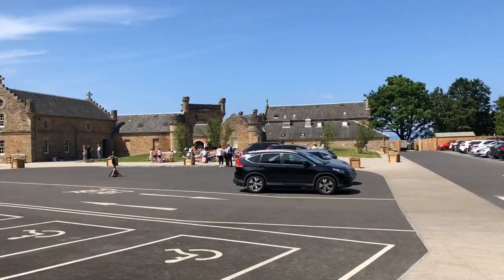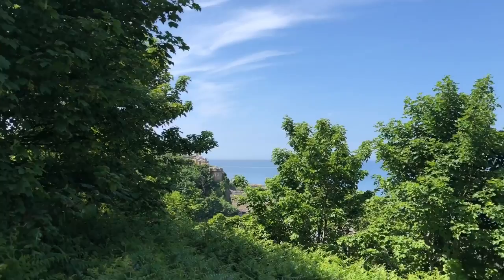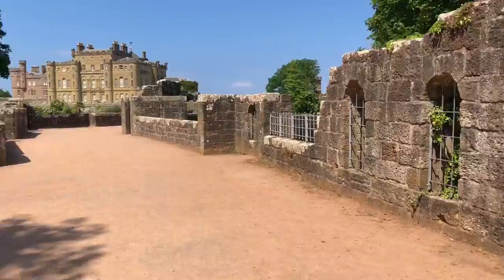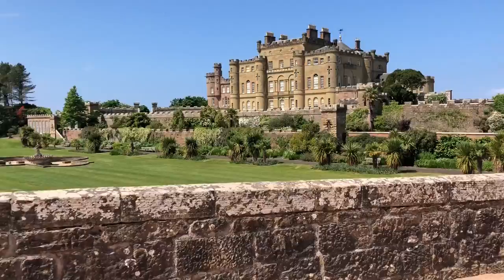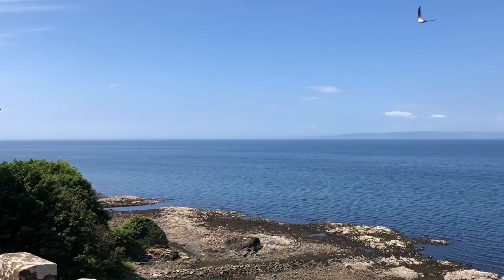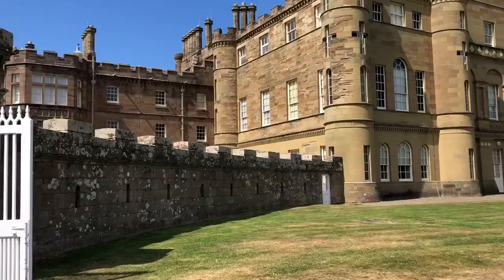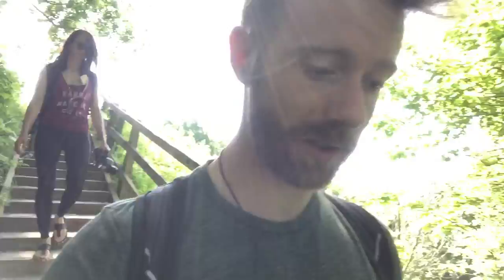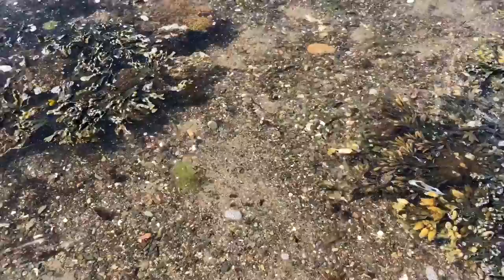CULZEAN CASTLE | KILTED YOGA | VLOG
Today we are off to Ayrshire to Culzean castle where I was to be involved in a photoshoot for Macgregor and Duff, Kiltmakers as part of their summer shoot.
We had a good bit of time later to see more of what the grounds had to offer and get wee bit of Yoga in before coming home via Glasgow and some seriously yummy vegan eats. Check out Mono in Glasgow for that!
More blog coming soon!